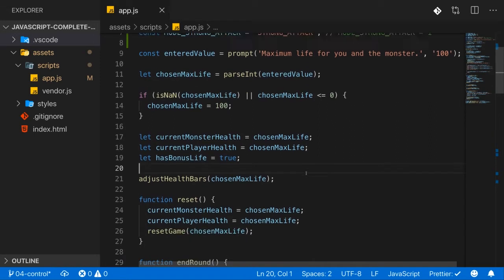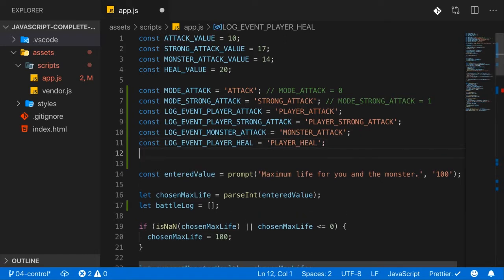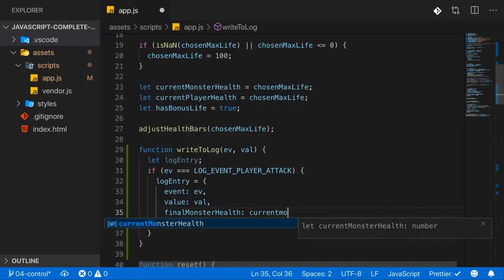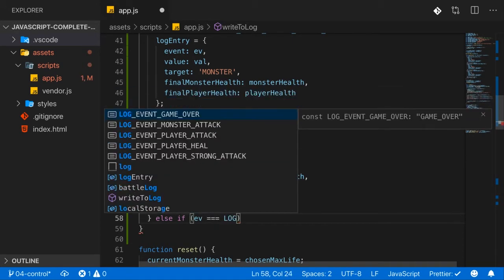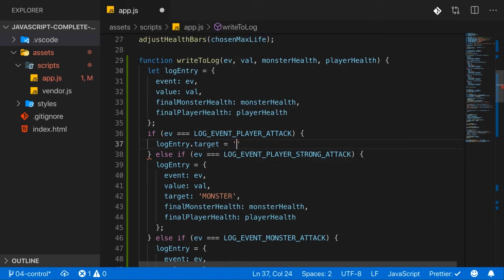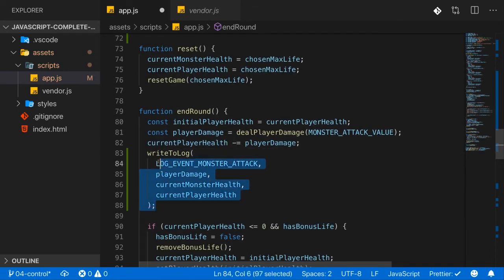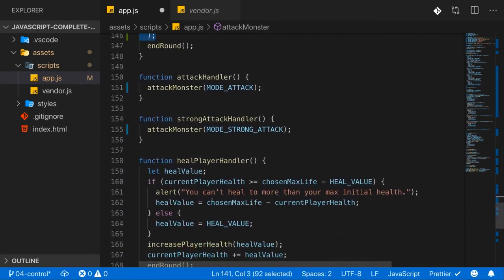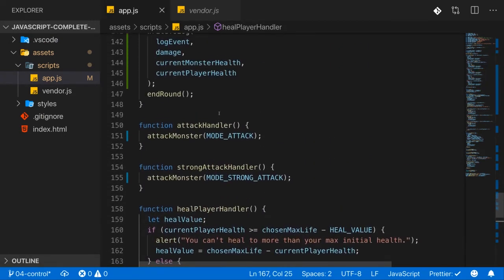22 Adding a Conditional Battle Log